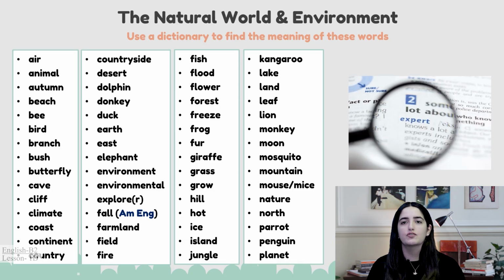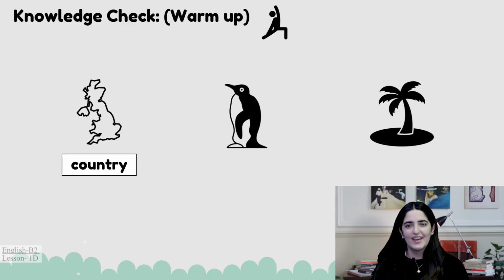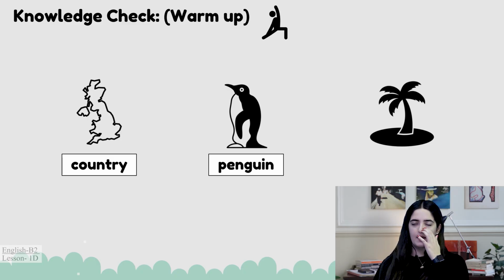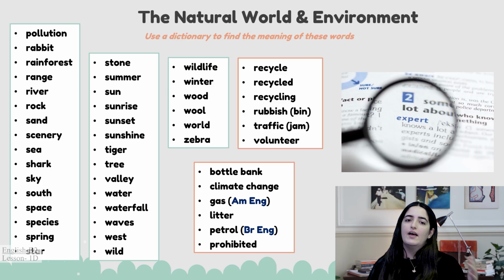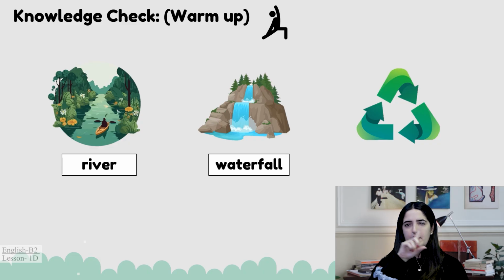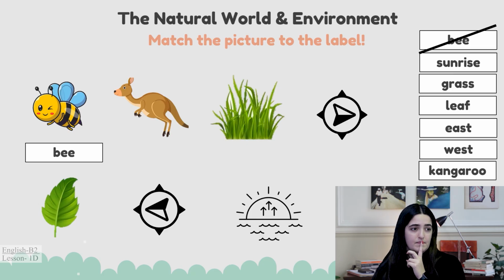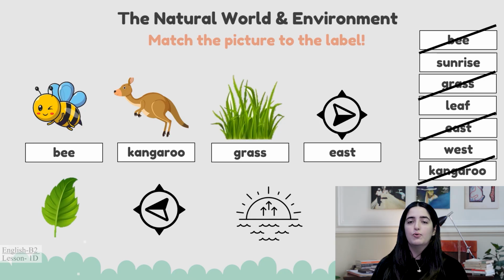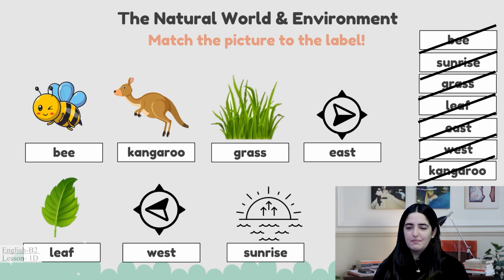Intermediate English: Lesson 1, Part 4, Class 1 - Natural World Vocabulary & Context | WOWL Academy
Explore the beauty of the Earth while expanding your linguistic horizons! In this immersive lesson, Roxana Miller introduces a wealth of Vocabulary related to our natural world and environment. We start with a visual challenge: identifying correct words through images, where we move beyond simple terms like ""tree"" to more precise intermediate words like canopy, terrain, and ecosystem.
The session focuses on deep vocabulary building through a Match the Picture to the Label activity, ensuring you can name everything from glaciers to valleys with ease. To refine your expression, Roxana explores Synonyms and Similar words, helping you choose the right nuance for your descriptions. Finally, we put your comprehension to the test with a Fill in the Gaps exercise, placing these environmental terms into real-world sentences about conservation and nature.